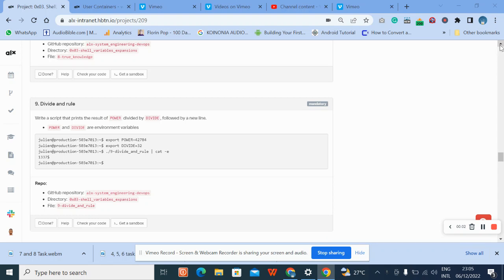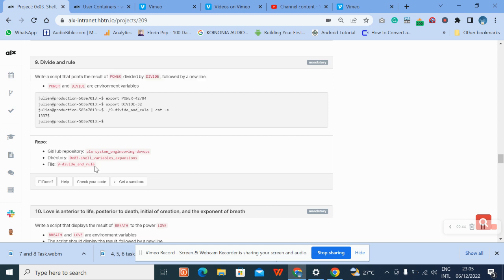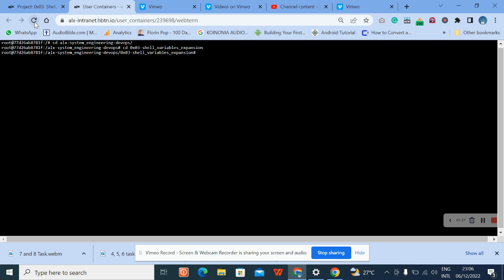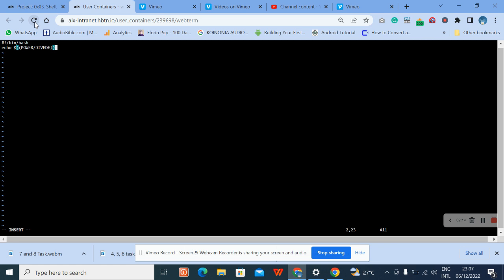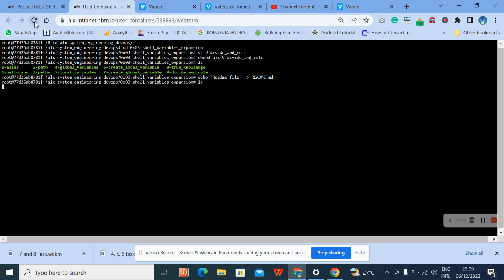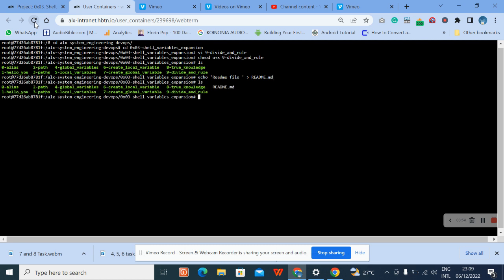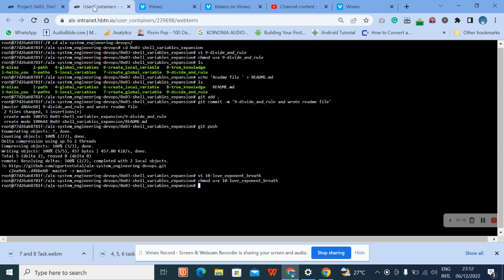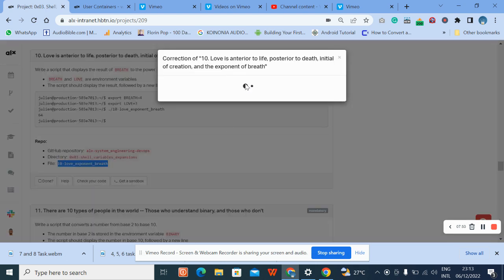9. Divide and rule and 10. Love is anterior to life, posterior... task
9.Divide and rule

Write a script that prints the result of POWER divided by DIVIDE, followed by a new line.

POWER and DIVIDE are environment variables

10. Love is anterior to life, posterior to death, initial of creation, and the exponent of breath

Write a script that displays the result of BREATH to the power LOVE

BREATH and LOVE are environment variables
The script should display the result, followed by a new line